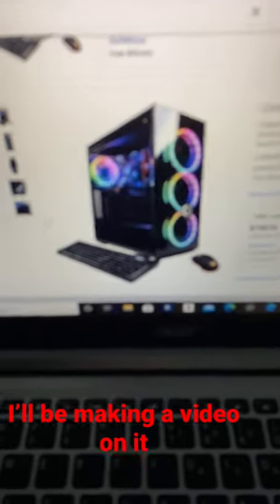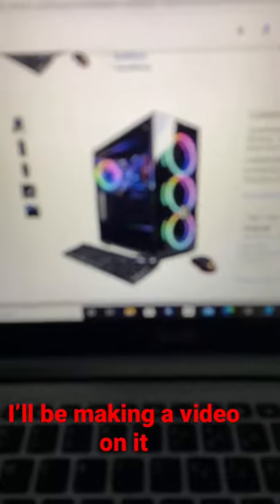My new cyber power pc I got( it comes June 10th)